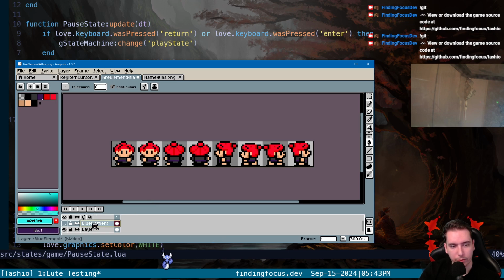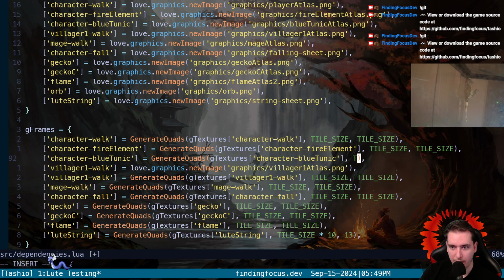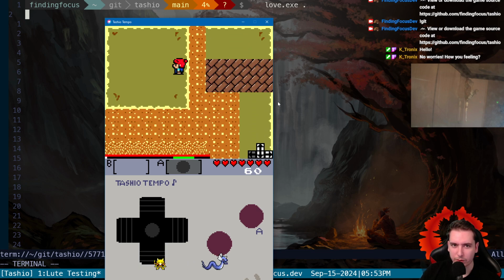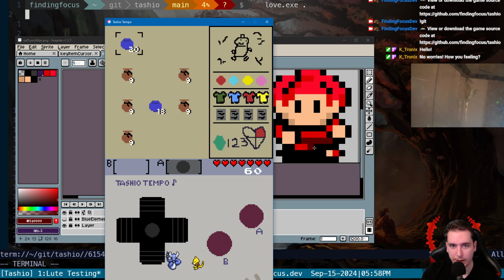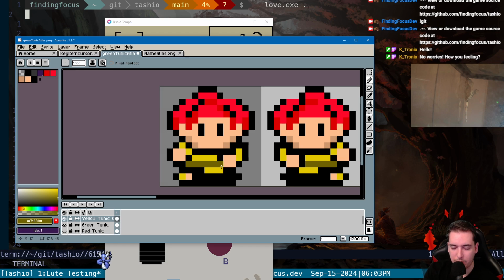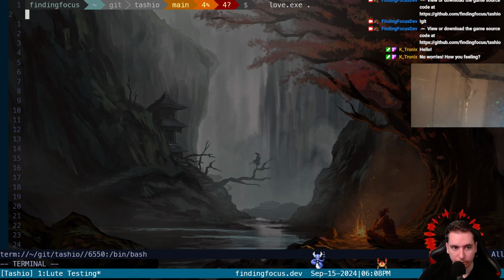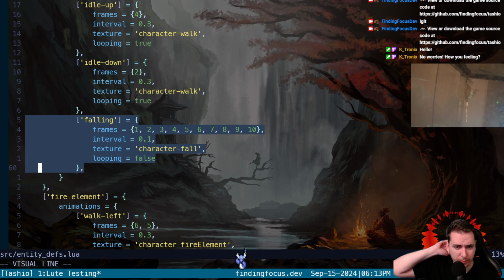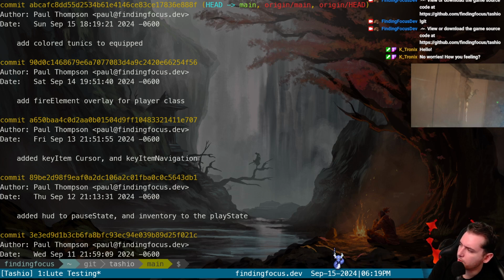Lua Programming Devlog #455: September 15th, 2024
git commit -m "add colored tunics to equipped"